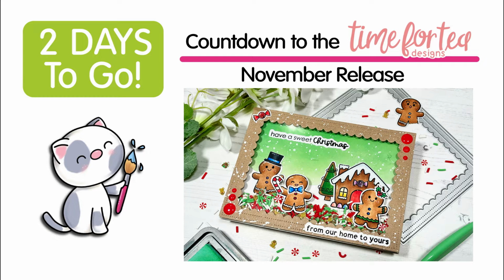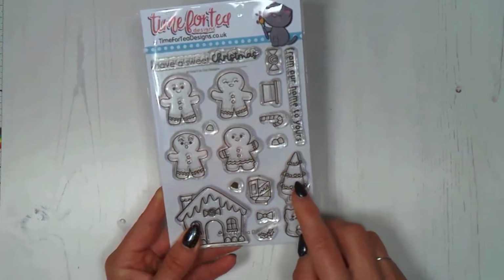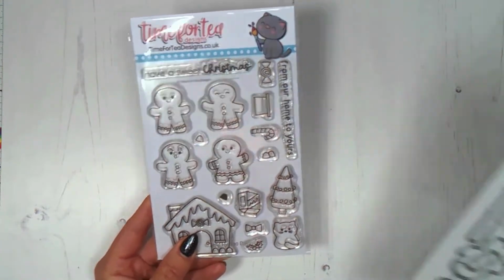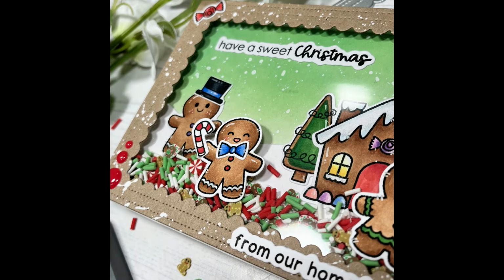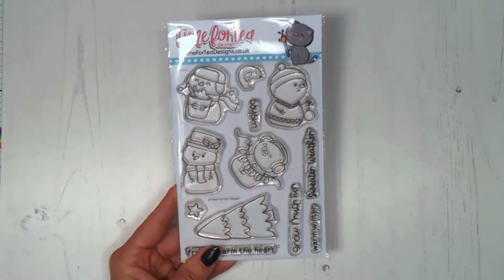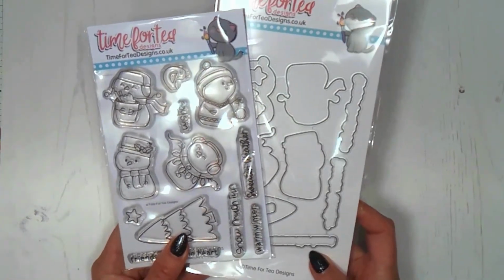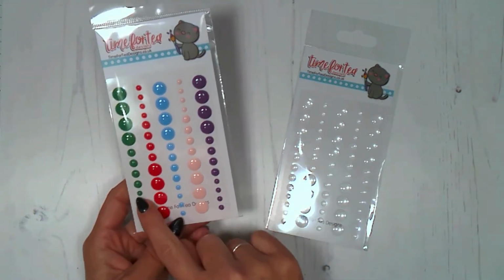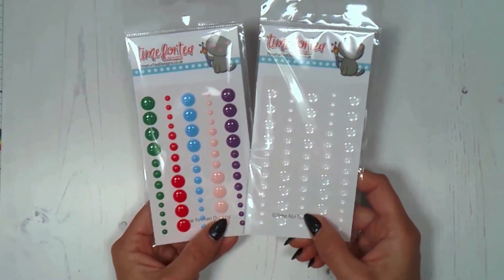The New Release is Snow Much Fun! Only 2 Days to Go!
Hi there!!

Welcome to the final day of our Countdown to the Time For Tea Designs November 2022 Release.
All the products in today’s video will be available from 9am BST Friday November 11 2022.

Join us tomorrow for a LIVE show where I'll go through the full release at our Pre-Launch Party!

The party starts at 8pm (BST)
Be sure to join us Live on Facebook and YouTube to craft along with us. 😊
If you miss the Live you can catch the replay here.